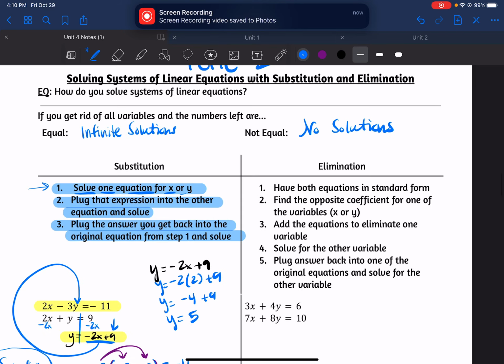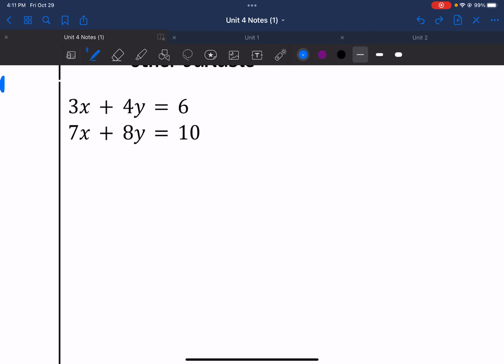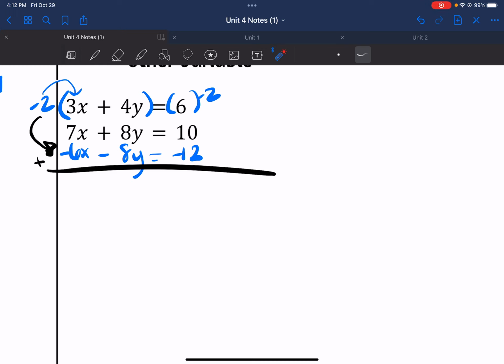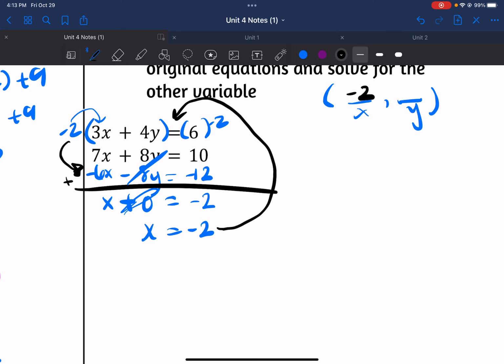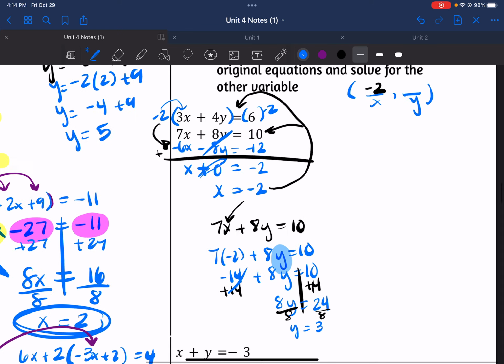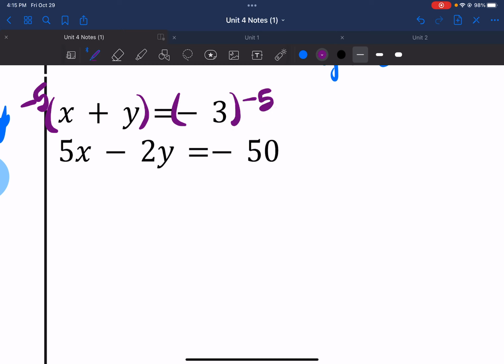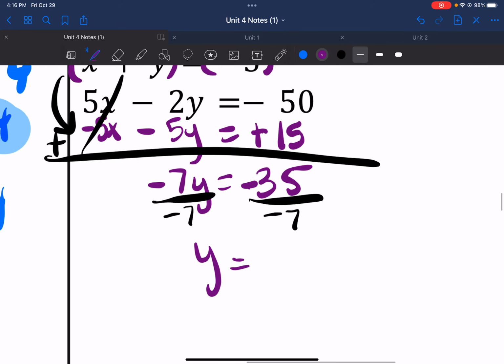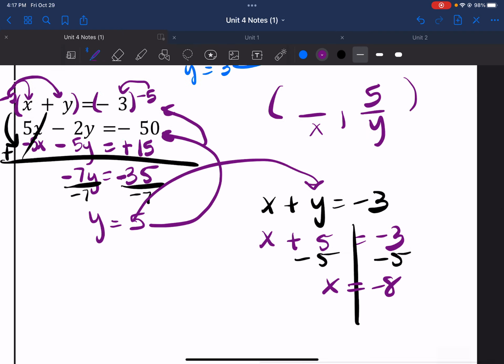Topic 2 - Substitution and Elimination Part 2